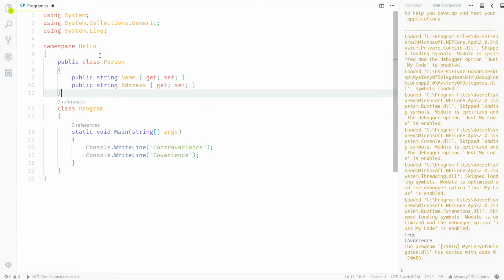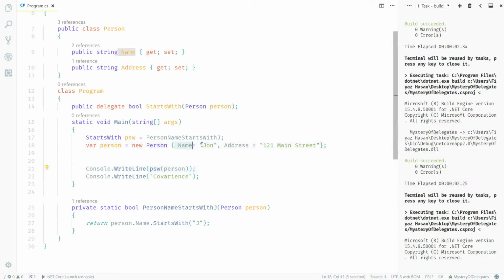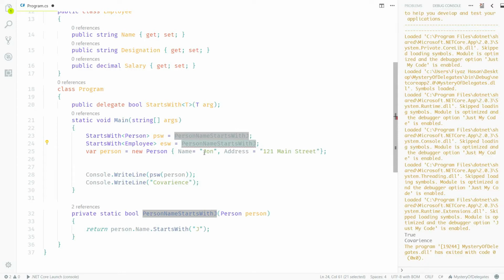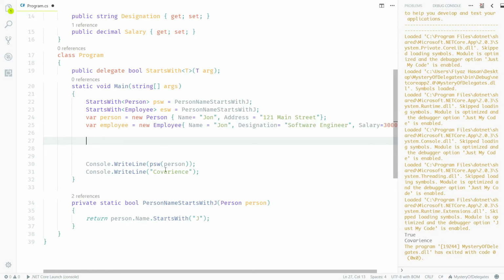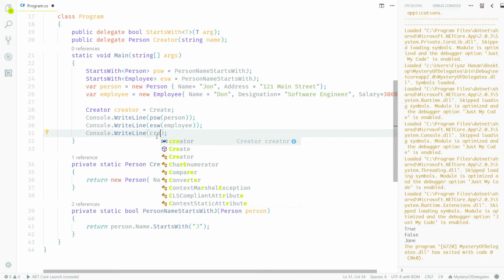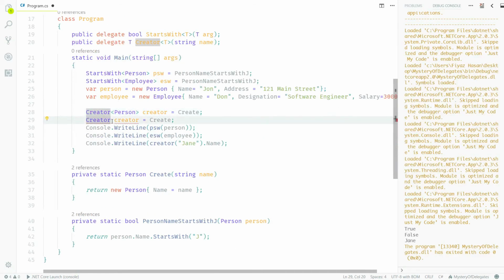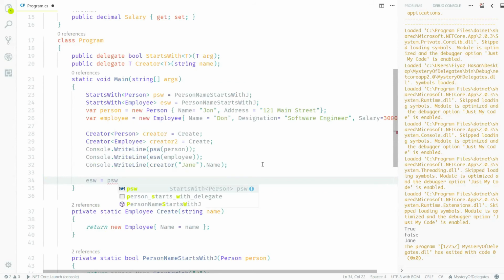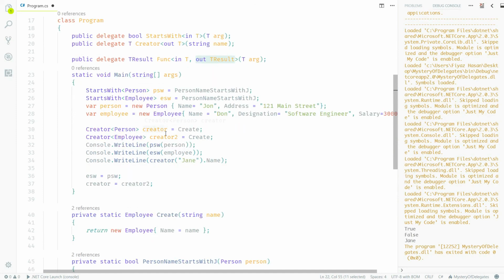EP7: Variance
Learn about variance in delegates.
Have a deep understanding on Covariance and Contravariance.